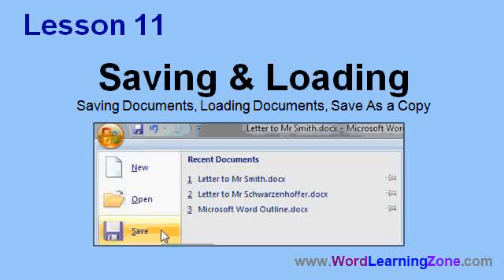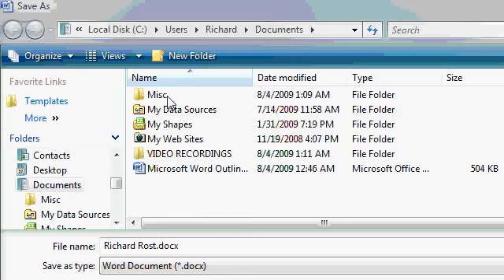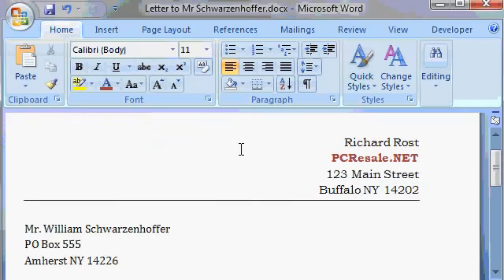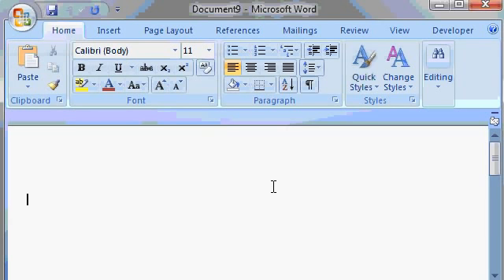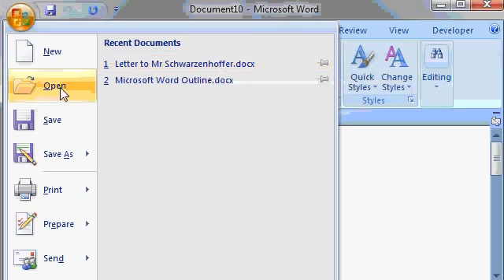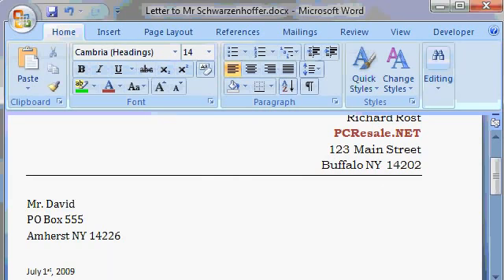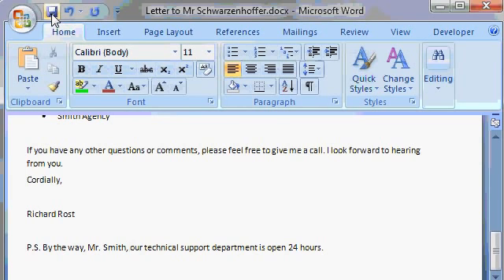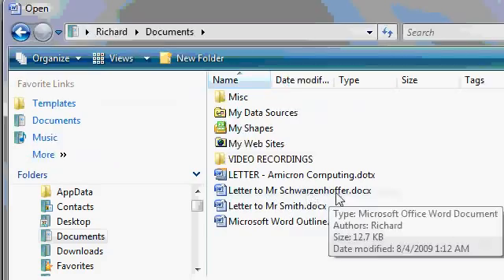Microsoft Word 2007 Tutorial part 11 of 13 Saving & Loading